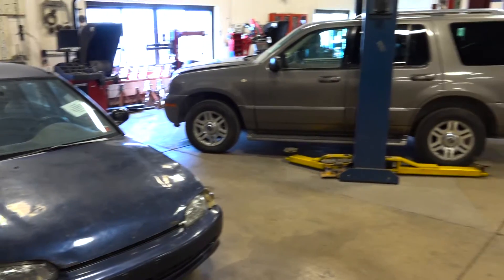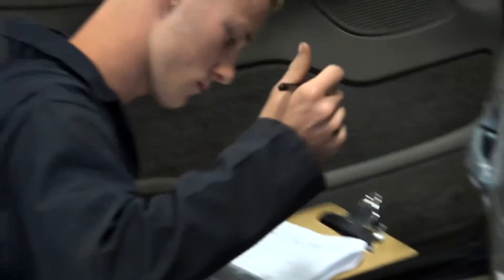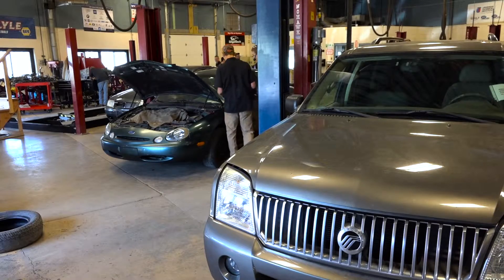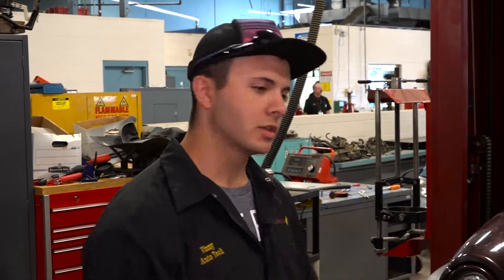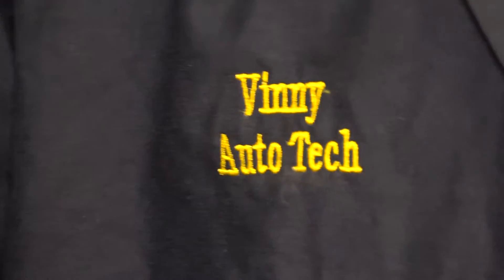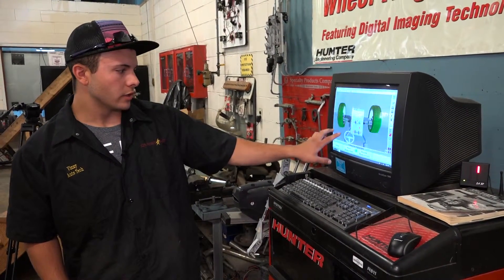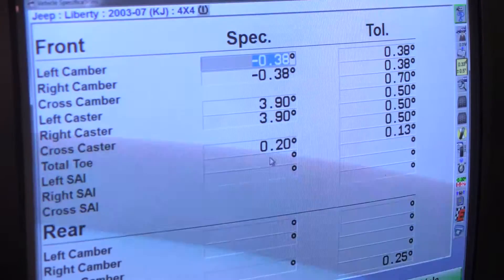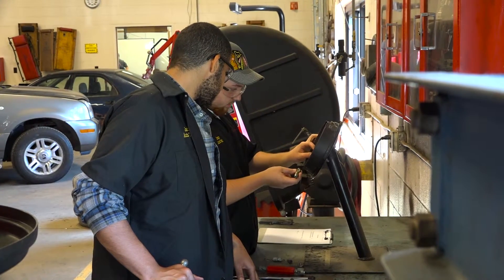Questar III's auto program and the system's approach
Each of us work within systems. Watch as one example of a system is explored within the classroom of Auto Technologies at the Columbia-Greene Educational Center. How do we make sure we do not “jump to conclusions”, “apply a quick fix” have a decision that results in “unintended consequences” and at the same time truly get to the “root cause” as we examine and improve a “system” we each have a responsibility to improve upon?